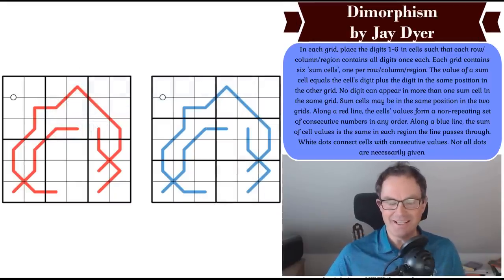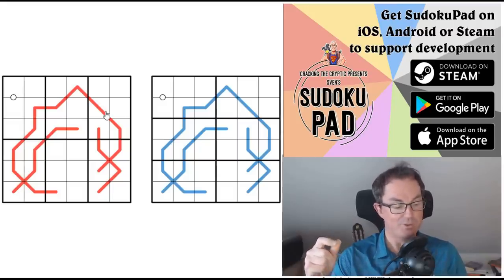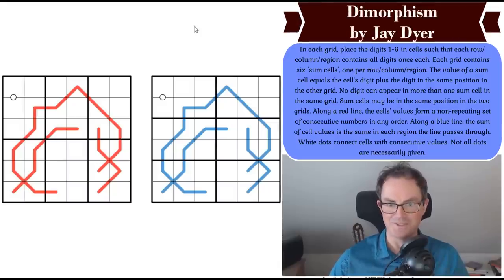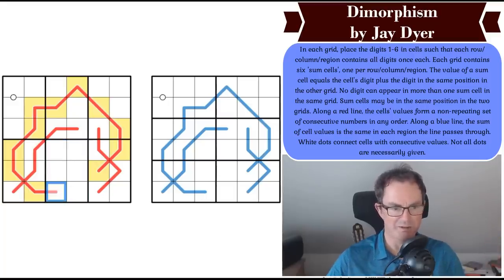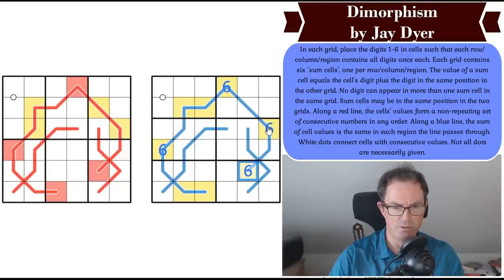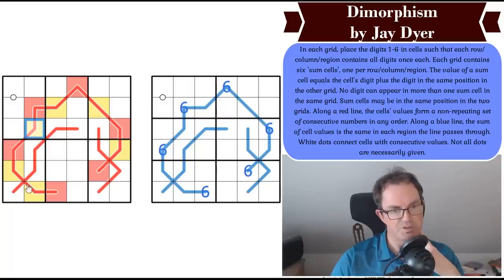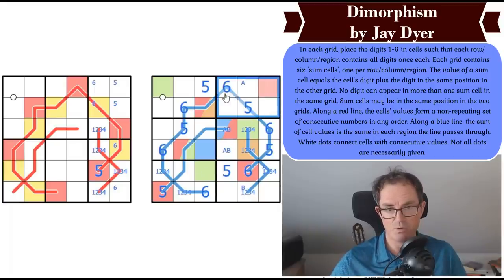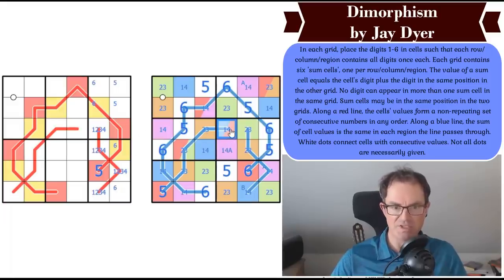The Identical Sudokus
*** TODAY'S PUZZLE ***
Some constructors exhibit a level of genius that it is just a privilege to behold.  Jay Dyer's Dimorphism breaks the mould with 2 linked 6x6 grids - that look almost identical.  But they will break your brain :)

Rules:
In each grid, place the digits 1-6 in cells such that each row/column/region contains all digits once each. Each grid contains six 'sum cells', one per row/column/region. The value of a sum cell equals the cell's digit plus the digit in the same position in the other grid. No digit can appear in more than one sum cell in the same grid. Sum cells may be in the same position in the two grids. Along a red line, the cells' values form a non-repeating set of consecutive numbers in any order. Along a blue line, the sum of cell values is the same in each region the line passes through. White dots connect cells with consecutive values. Not all dots are necessarily given.

*** NEW KIDS' SUDOKU HUNT JUST OUT ***
A new sudoku hunt aimed at our younger viewers has just been released.  Our thanks to Ashish Kumar for his help in creating three of the puzzles from the hunt!

60 original puzzles by Clover, Bill Murphy and Philip Newman!!  Earn party hats and dinosaurs with these brand new puzzles!

0:00 Theme music and rules
4:43 News and special announcement for Leon
8:57 Patreon Announcements
11:08 Start Of Solve - Let's Get Cracking!

Box 102
56 Gloucester Road
London
SW7 4UB